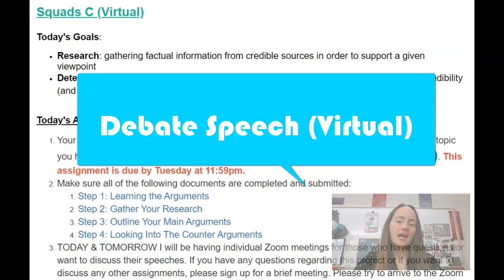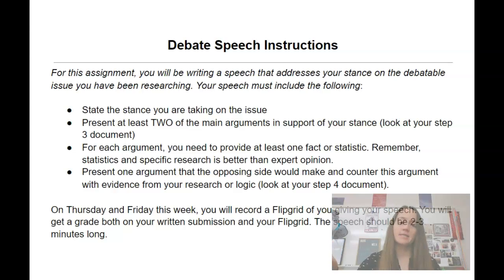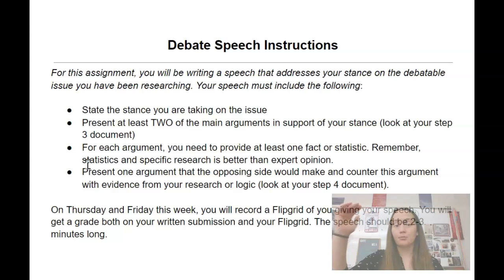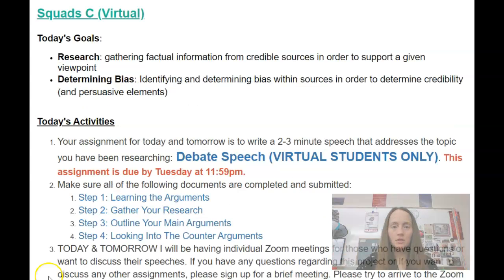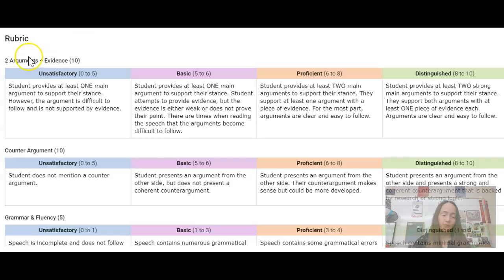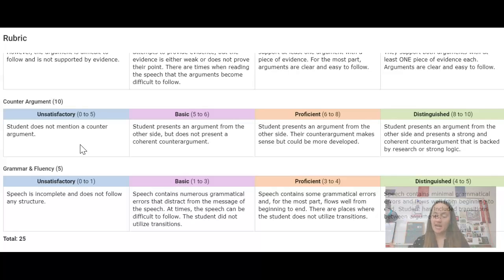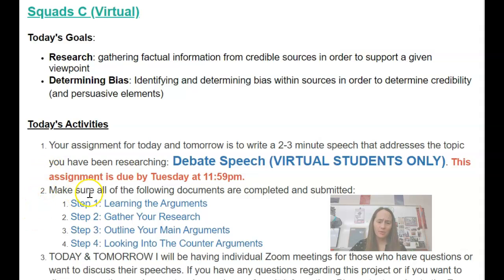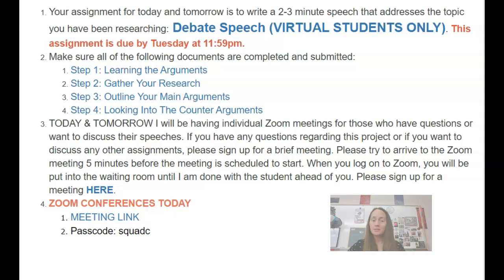Debate Speech (VIRTUAL STUDENTS ONLY)